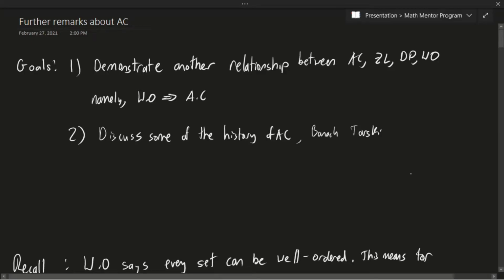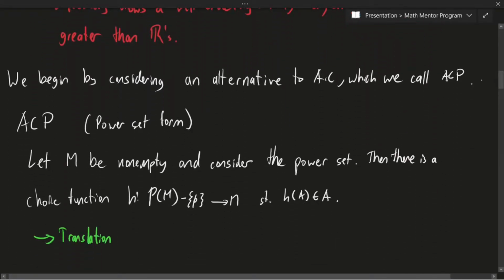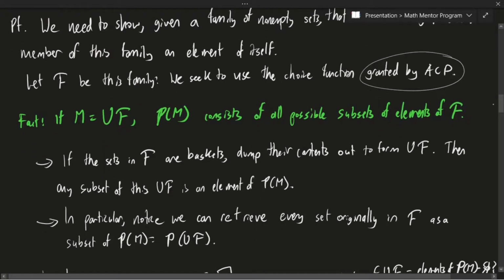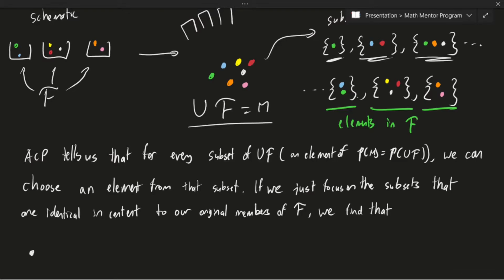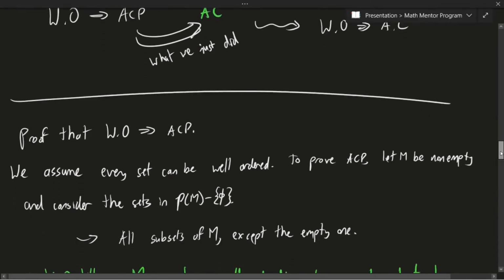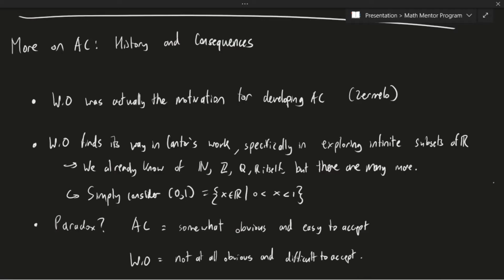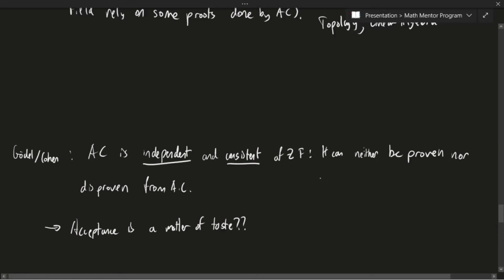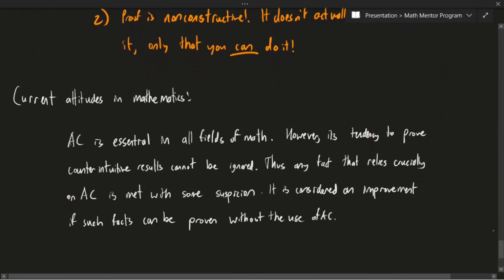Further topics on AC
Another illustration of the relationship between AC and WO. In the second half of the video I discuss the Banach-Tarski Paradox, and the current attitudes to AC in modern mathematics.